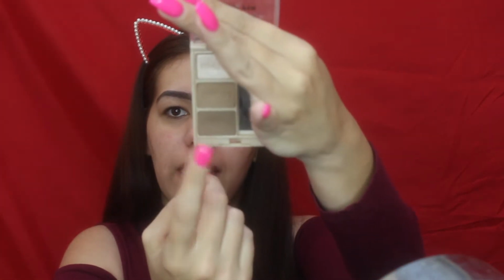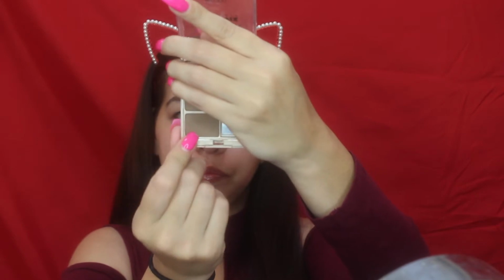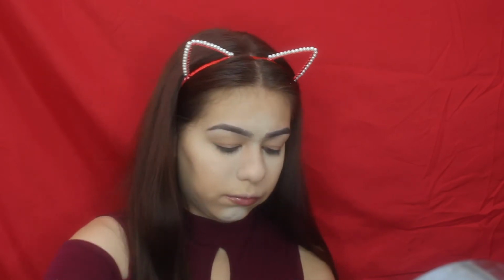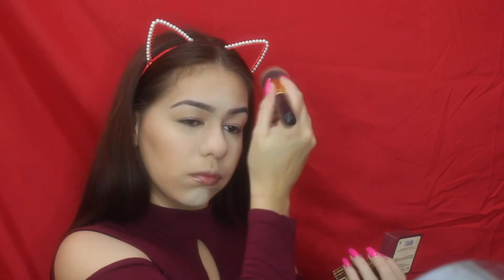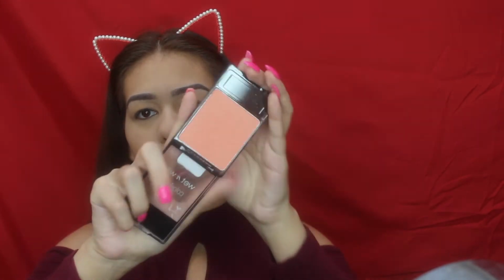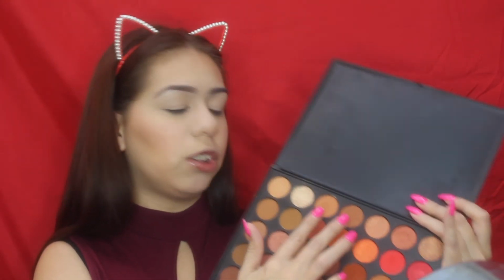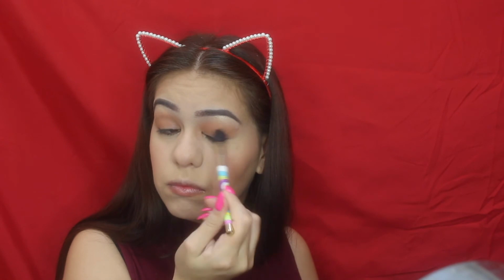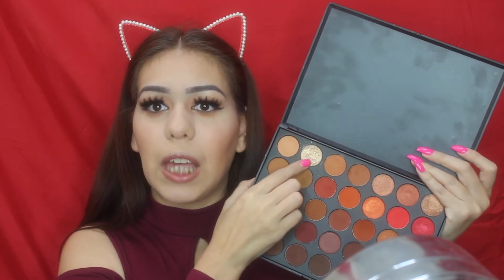My "Sick" Makeup Look | Flakitasbeauty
How do you like my new intro?? Let me know…

Hey guys, welcome back to my channel I really hope you all enjoy this quick sick makeup, again it doesn’t only have to be when sick, it is also a pretty easy everyday look. You can switch the lip if you want a more natural look, you can definitely use a nude lip. Thank you al for watching and I will see you all on my next video.

*Products used*

-L’oreal Brow Stylist Definer Pencil (Dark Brunette)

-Milani Brow Fix Brow Kit Powder (02 Medium)

-Wet N Wild Concealer (Light Ivory)

-Wet N Wild Photofocus Matte Primer

-Wet N Wild Blush (Pearlecent Pink)

-Wet N Wild Megaliner (Black)

-Bebella Lashes (Exotic)

-Tarte ‘Gifted’ Masacara (Black)

-L.A Girl Strobing Powder ‘Highlight’ (50 Watt)

-Jordana Lip Liner (Plush Plum)

-IluvSarahiixColourpop Liquid Lipstick (Arriba)